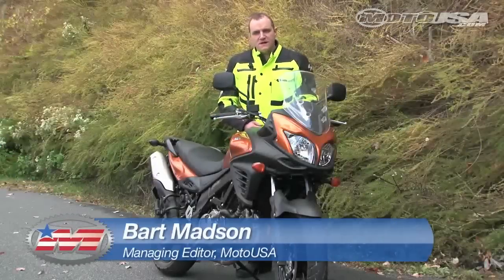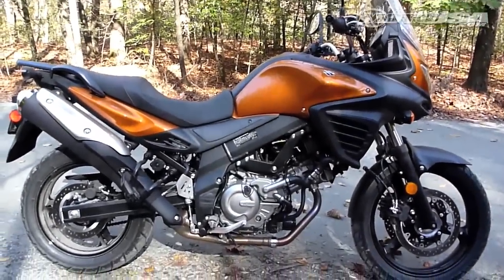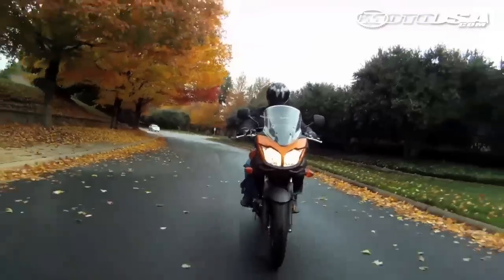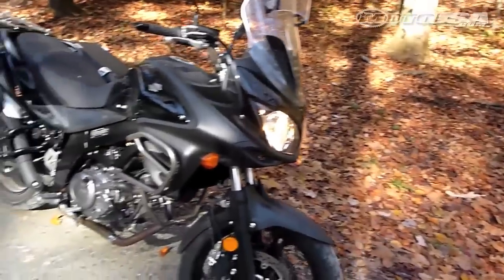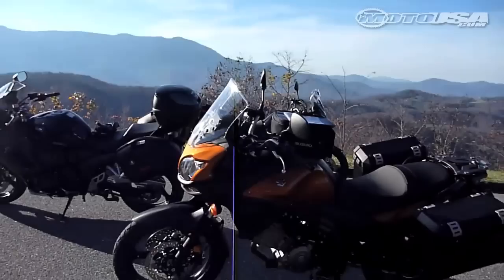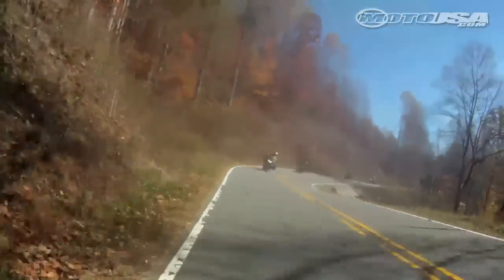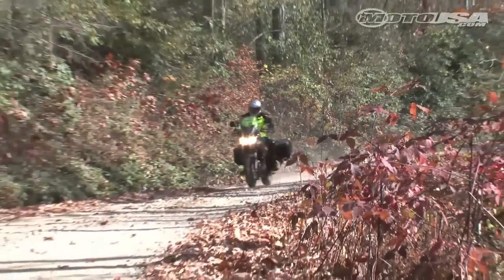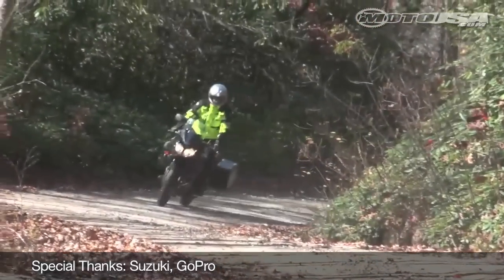2012 Suzuki V-Strom 650 First Ride - MotoUSA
Motorcycle USA takes the redesigned Suzuki V-Strom 650 for a spin through the Blue Ridge Mountains.